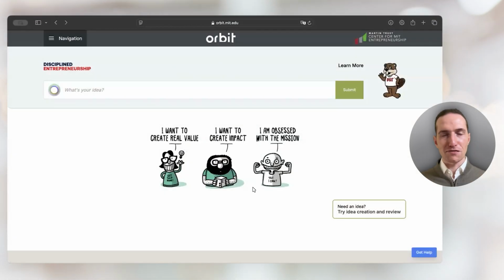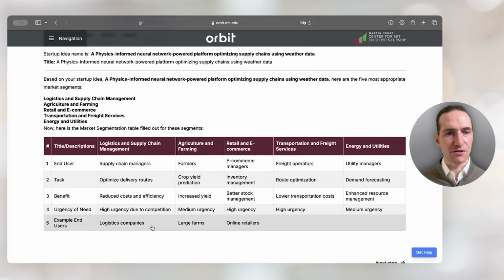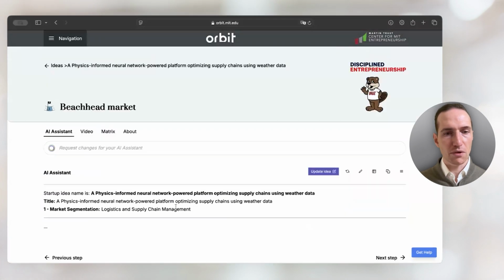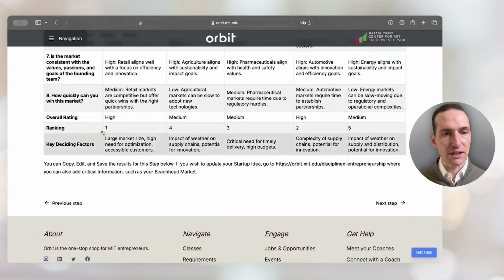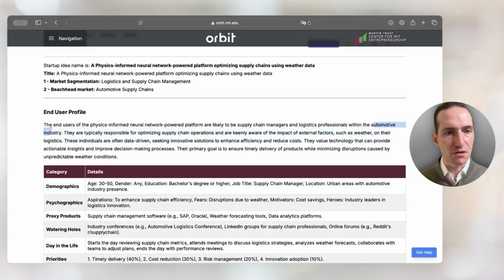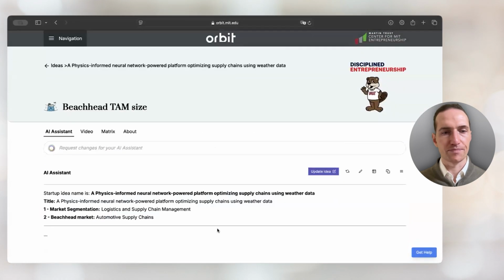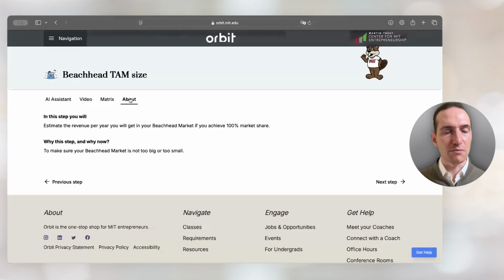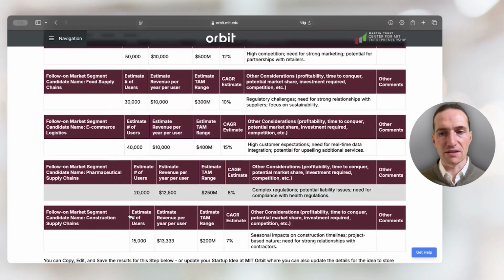MS Workshop #7 Jetpack AI